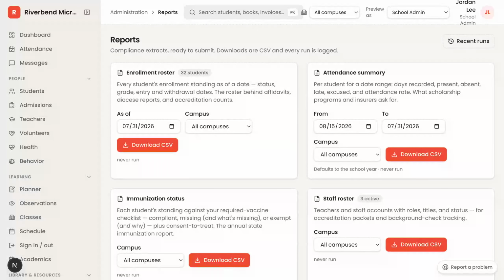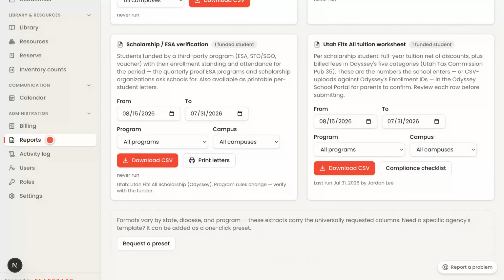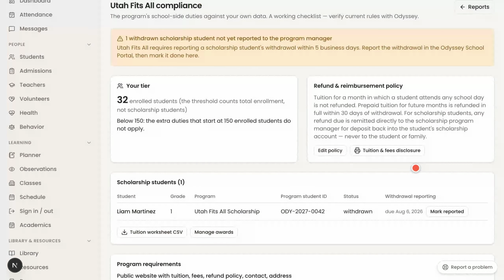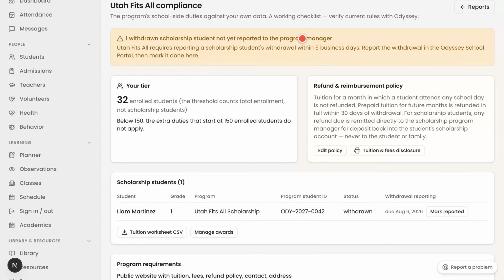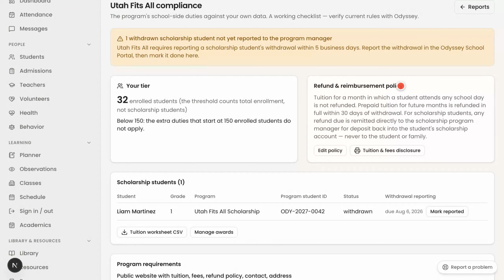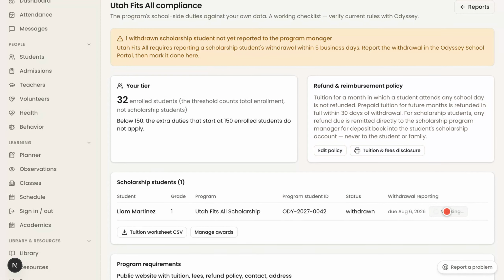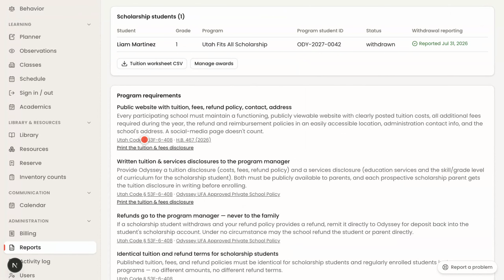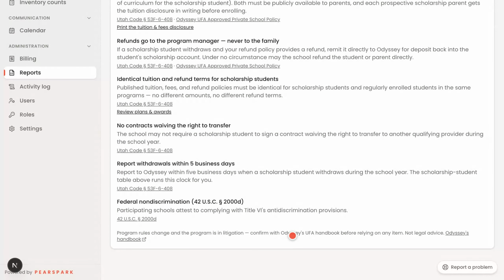How to work the ESA compliance checklist | Pearspark in 60 seconds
Work the ESA compliance checklist in Pearspark — the all-in-one platform for small private schools — in under a minute.

The steps:
1. Click Reports under Administration in the sidebar
2. Click Compliance checklist on your program's tuition worksheet card
3. Read the withdrawal banner at the top
4. Check Your tier against the enrolled-student threshold
5. Read the Refund & reimbursement policy card and Edit policy
6. Read the Scholarship students roster and its Program student ID column
7. Check the Withdrawal reporting due date on a withdrawn student
8. Click Mark reported once the withdrawal is filed with the program
9. Read Program requirements and their statute citations

Pearspark: student records, gradebook & transcripts, lesson planning, admissions, attendance, health & safety, tuition billing, library, and a family portal — one flat price, for a dozen students or 600.